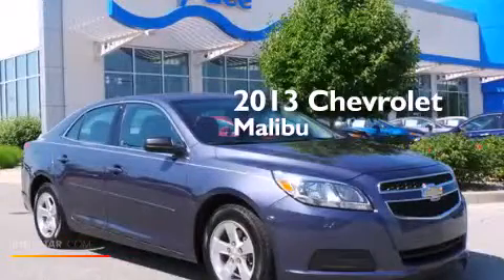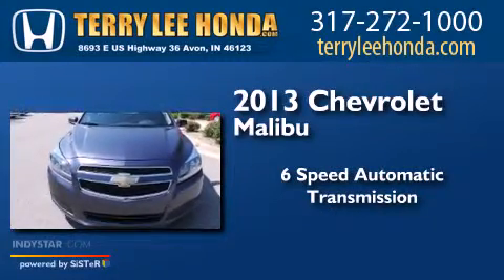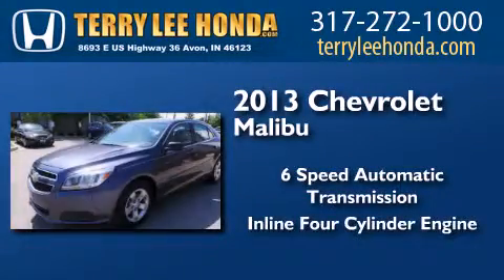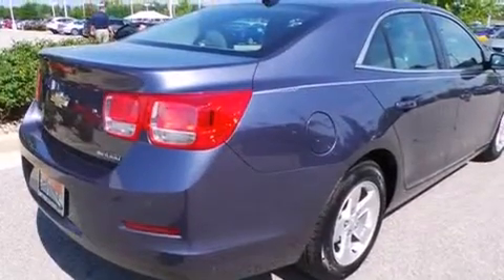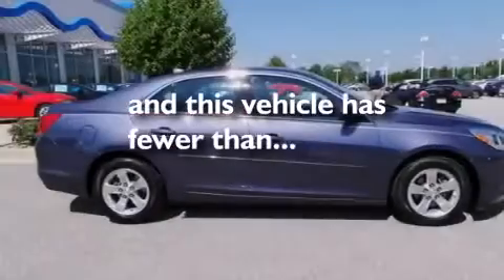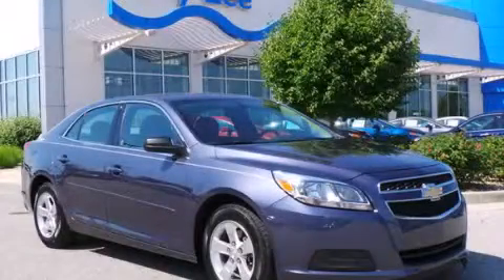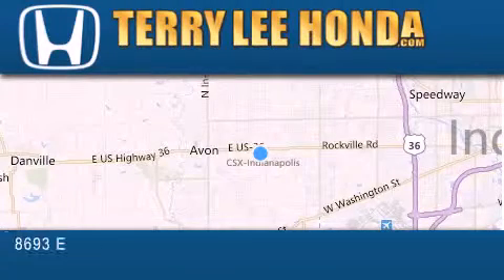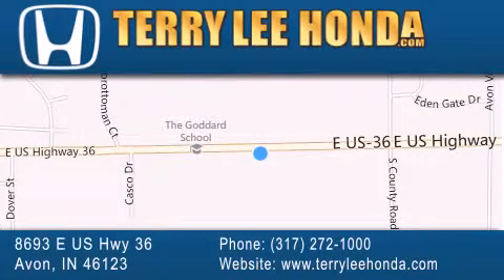2013 Chevrolet Malibu Fishers IN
We have been honored to serve the Avon IN area , we promise that your experience at our dealership will exceed your expectations ! Year : 2013 Make : Chevrolet Model : Malibu Engine : 2.5L 4 cyls Trans . : Automatic 6-Speed Exterior : Blue Topaz Metallic Miles : 11,010 Interior : Gray Stock : 16774A Terry Lee Honda 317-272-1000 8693 E. US Highway 36 Avon , IN 46123